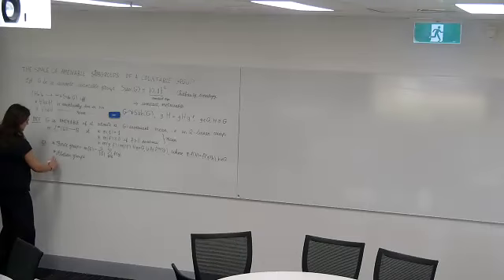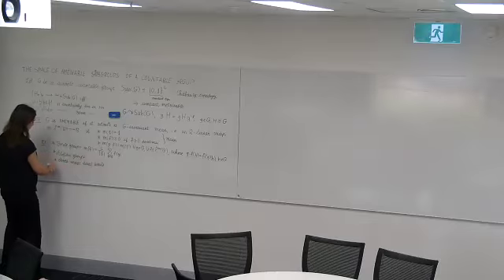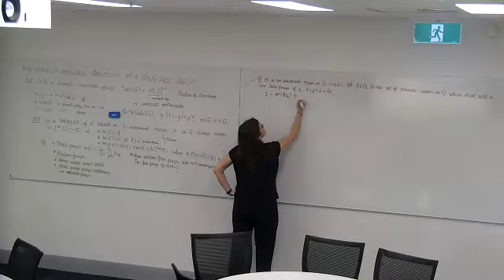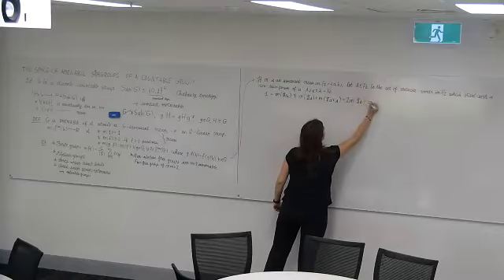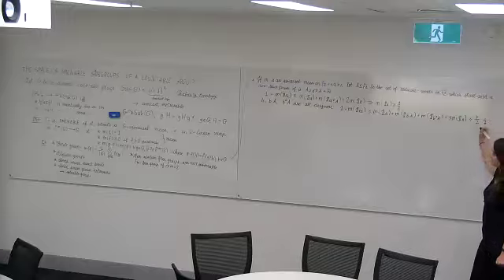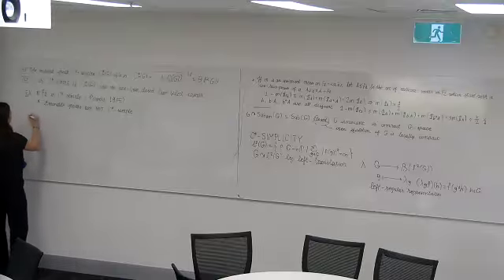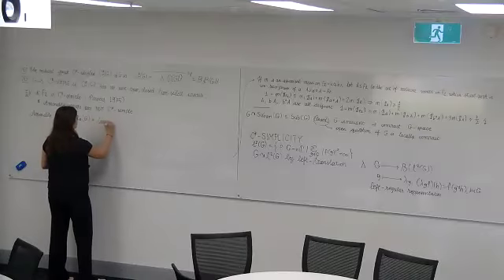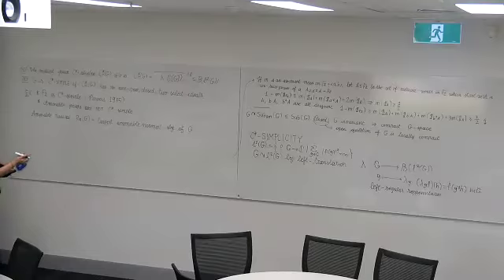Maths and Stats Seminar March 2 Anna Cascioli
Title: The space of amenable subgroups of a countable group
Speaker: Anna Cascioli (the University of Münster)
Abstract:
 Every countable group acts by homeomorphisms on its space of subgroups. The dynamics of this action, as well as the subdynamics on the space of amenable subgroups, encode algebraic and geometric properties of the group. In this talk, I will explain how this action can be used to characterize C*-simplicity, a property that naturally arises in the study of unitary representations of a group.